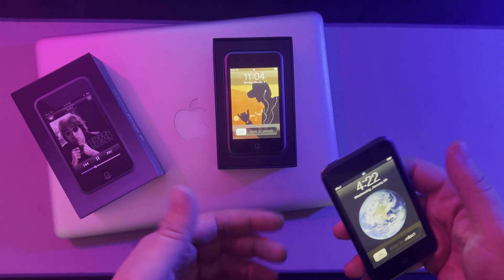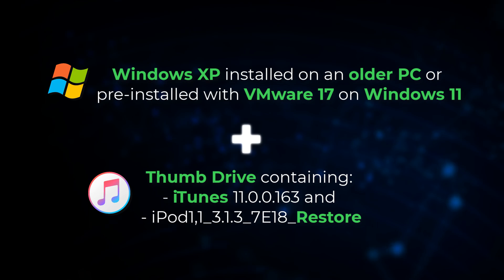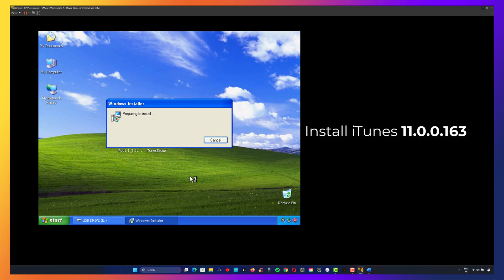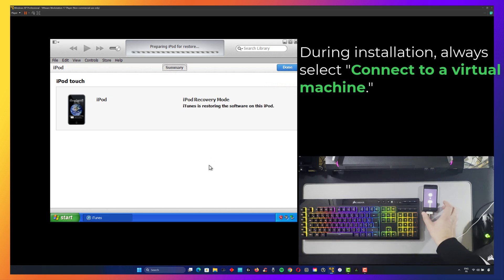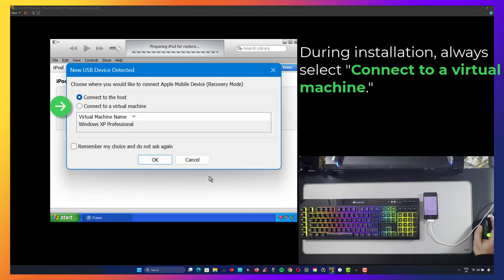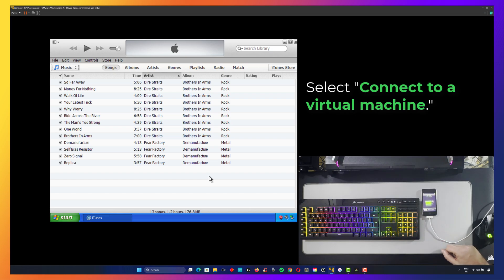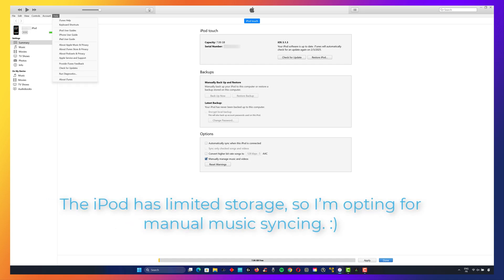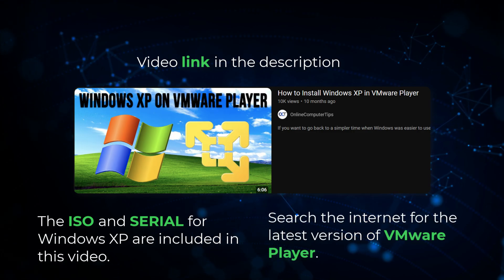iPod Touch Stuck in Recovery or DFU Mode? Here’s How to Get It Back!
📱 How to Restore & Sync an iPod Touch in 2025! 🔄🎵
If your iPod Touch 1st Gen (or later models) is stuck in recovery mode or showing errors when trying to restore it with iTunes or Apple Music, this video will guide you through the step-by-step process to bring it back to life! ✅
This tutorial is divided into two parts:
1️⃣ Recovering the iPod Touch if you already have Windows XP running on a virtual machine.
2️⃣ Installing Windows XP in VMware if you don’t have it yet, so you can complete the recovery process.

👉 Timeline Markers Available! Jump to the section that fits your situation.

🔧 What You’ll Need:
✔ VMware Player 17 or a PC with Windows XP
✔ iPod1,1_3.1.3_7E18_Restore IPSW file (restore files for Gen 2,3,4,5 are available on internet)
✔ iTunes 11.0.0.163 for Windows XP
✔ iTunes 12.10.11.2 for syncing music

🛑 WARNING: This process will erase all data on your iPod Touch!

I want to make more videos about iPods & vintage gear, but I need your support! If this video helped you, please:

VIDEO CHAPTERS
0:00 Intro – Why Your iPod Touch 1st Gen Won't Restore
0:56 Recovering the iPod & Completing the Restore
7:25 Syncing Music & Final Test
9:23 Installing Windows XP in VMware (If Needed)
14:25 Conclusion